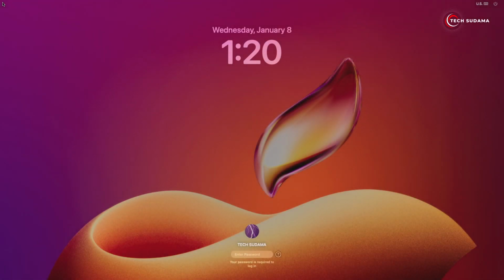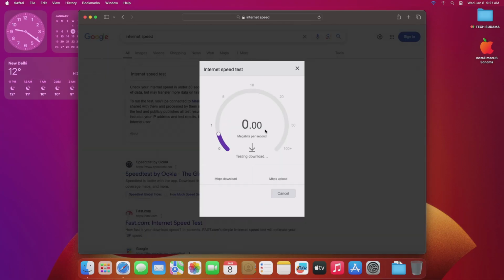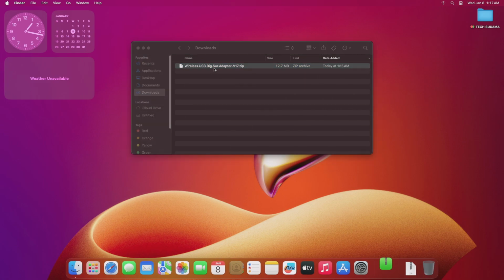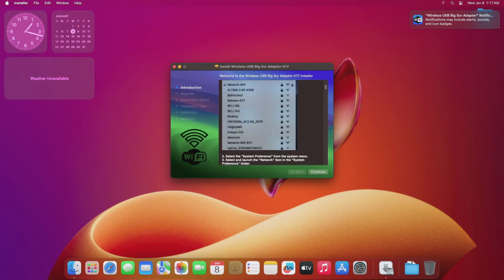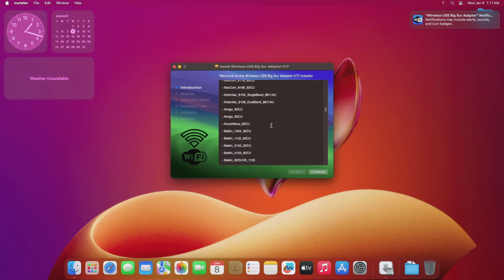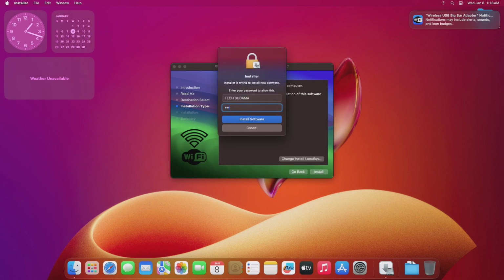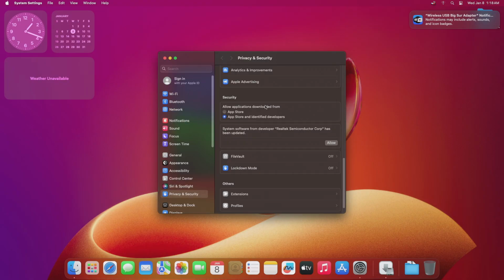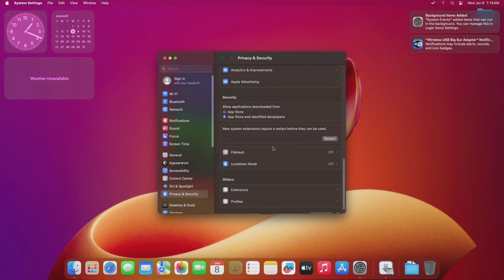Fix Hackintosh Wi-Fi & Bluetooth Not Working (macOS Sonoma, Ventura, Monterey, Sequoia 2025)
🚀 Struggling with Hackintosh Wi-Fi or Bluetooth not working in 2025? Don’t worry — in this step-by-step guide, we’ll show you how to fix connectivity issues on macOS Monterey, Ventura, Sonoma, and Sequoia.

Whether your Intel Wi-Fi, Broadcom Wi-Fi, or Bluetooth card isn’t detected, this tutorial will help you install the right kexts, configure your EFI, and patch macOS for seamless wireless performance.

✅ Inside this video, you’ll learn:
How to fix Hackintosh Wi-Fi not working on macOS
How to enable Bluetooth on Hackintosh (Intel & Broadcom)
Best kexts for Wi-Fi & Bluetooth in 2025
EFI folder configuration tips
Common mistakes that break connectivity

👉 Works on both laptops & desktops. Watch till the end for tested & working solutions!

📋 Requirements:
A Hackintosh running macOS Monterey, macOS Sonoma, macOS Ventura, or macOS Sequoia
Basic knowledge of Hackintosh setup and configuration
Access to the internet for downloading necessary files

: *My Gears* :
🎥My Webcam

🔍 Topics Covered in this Tutorial:
macos ventura
install macos ventura
macos Sonoma
macos montereye
macos sequoia
How to Fix macOS Wi-Fi Not Working
How to Fix macOS Bluetooth Not Working
Hackintosh Guide
Hackintosh Bluetooth Not Working
Hackintosh Wi-Fi Not Working
wifi fix hackintosh
bluetooth fix macos Sonoma
bluetooth not working
Wi-Fi Not Working,macos 15